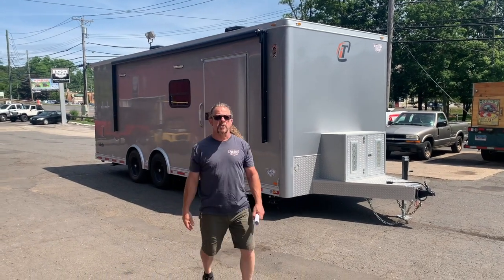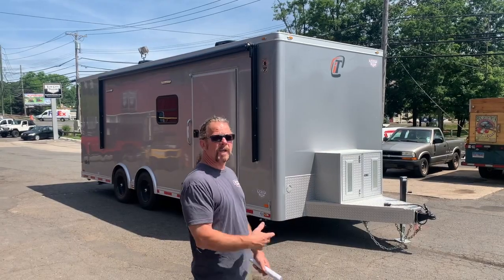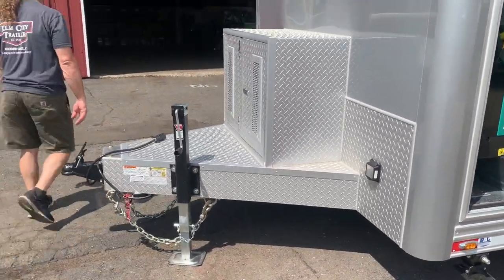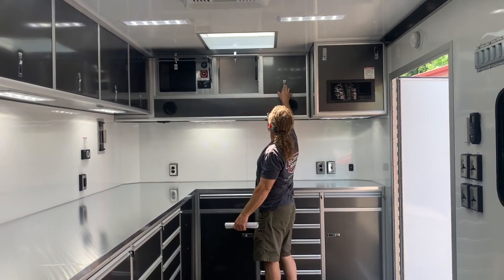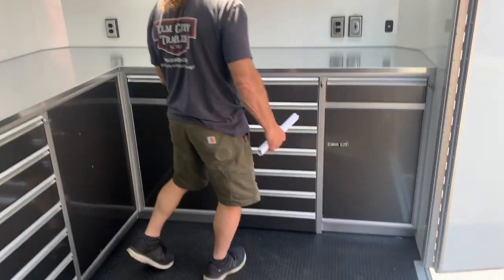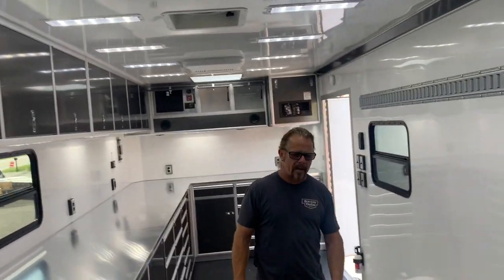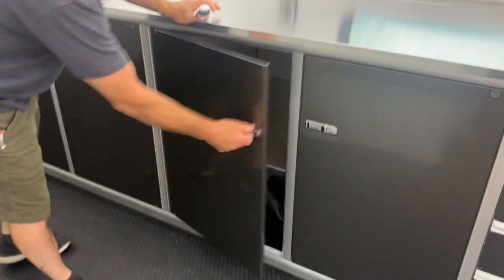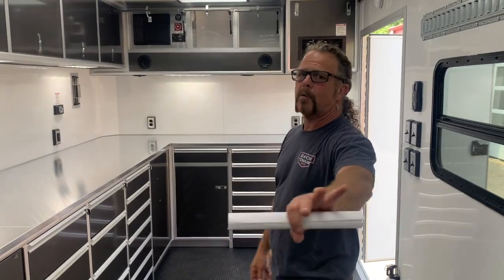Custom 24' Intech trailer - mobile workshop.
Here we have a mobile workshop that was designed by us for a local energy company that will be working out of it year round.

Intech trailers can be customized anyway you need to fit your job application.